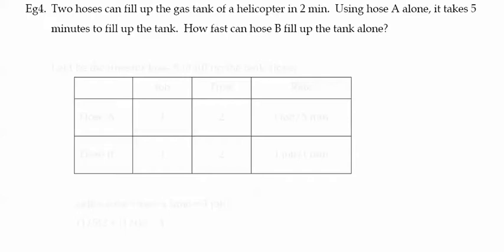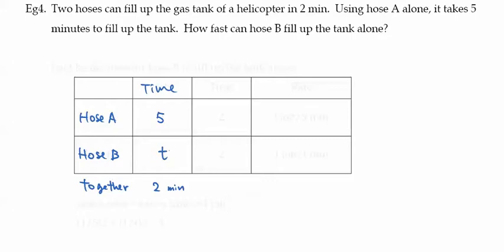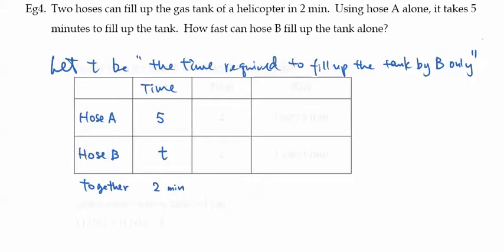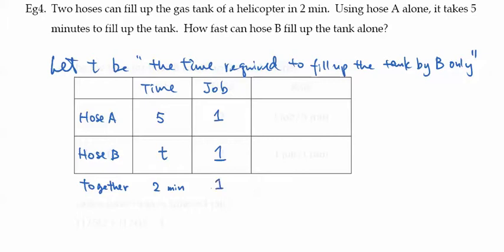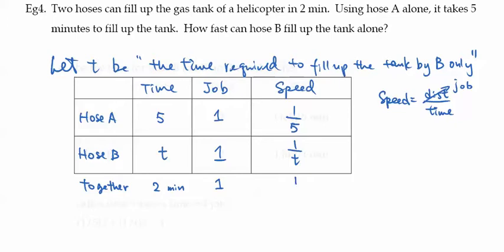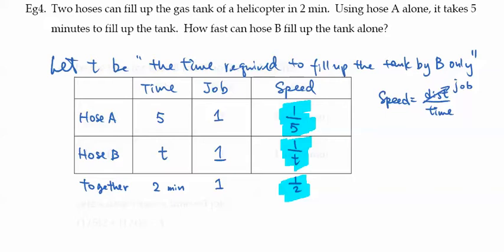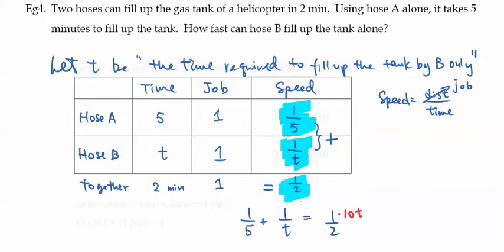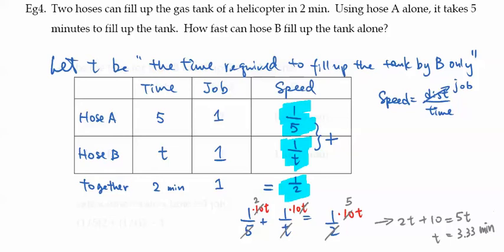M10 pDp CL RatlExpn L5 Eg4